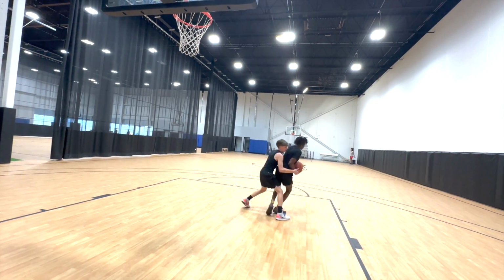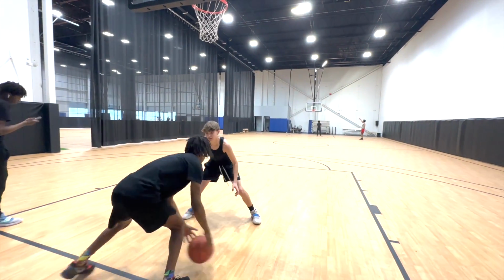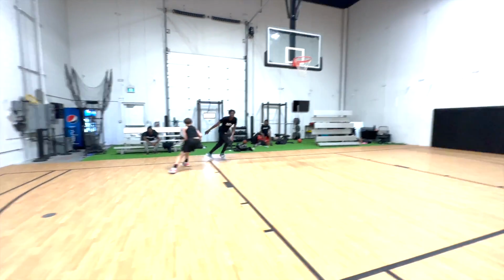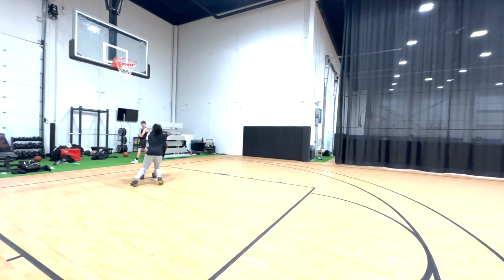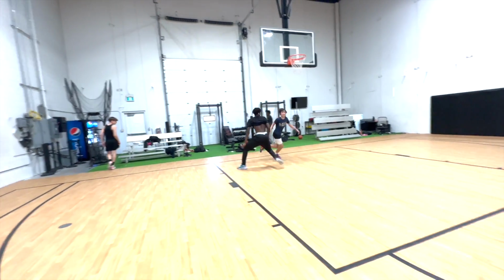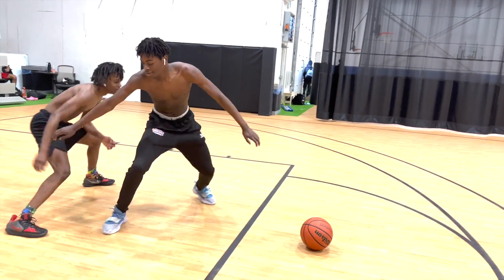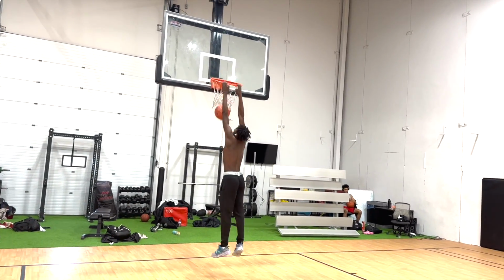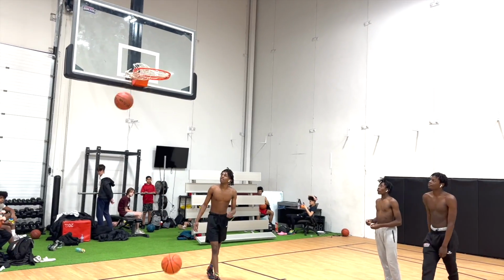Aggressive Basketball Drills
Aggressive Basketball Drills, if your looking to become a more aggressive Basketball team, or Basketball player, these Basketball drills will help you become stronger and more aggressive.